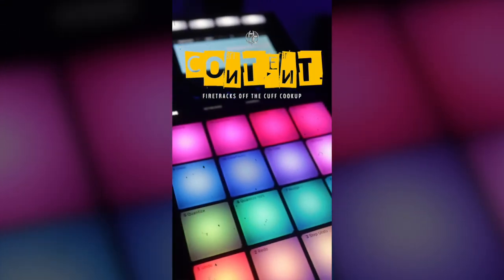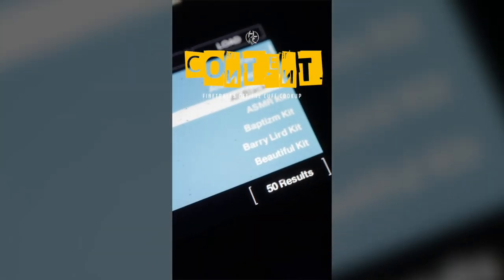How To Chop A Choir Sample In Serato Sample 2.0 | Firetracks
QUICK CHOIR SAMPLING IDEA FOR A HIP HOP BEAT

🎥 🎤 I use to make my videos: